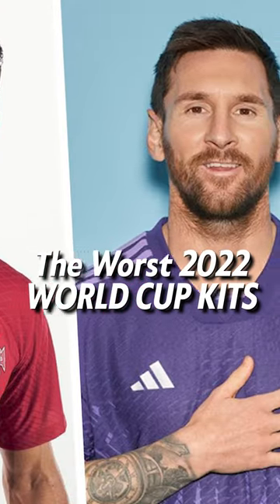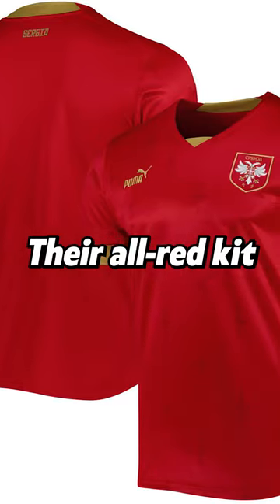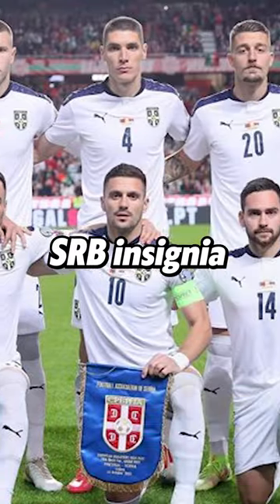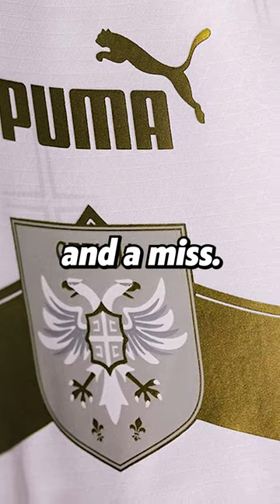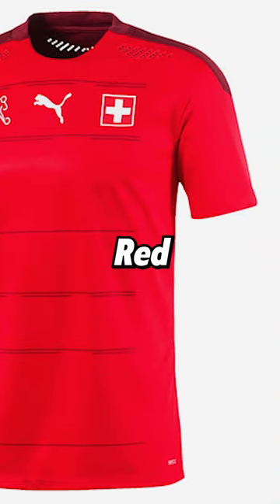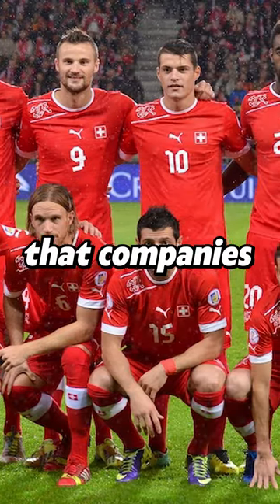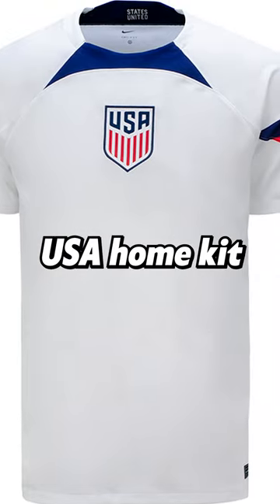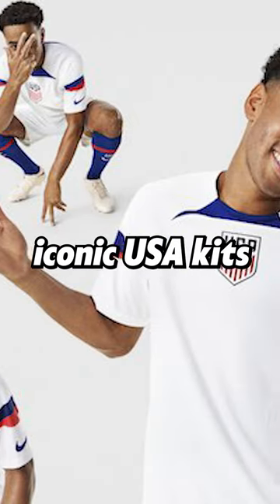Worst Football Kits 2022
The Kick Trendy channel is the perfect place to get your daily dose of football facts. From highlights to player interviews, you'll always be up-to-date on the latest happenings in the world of football.